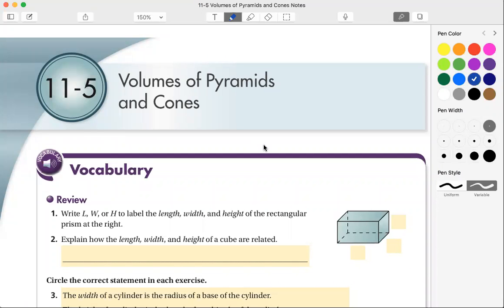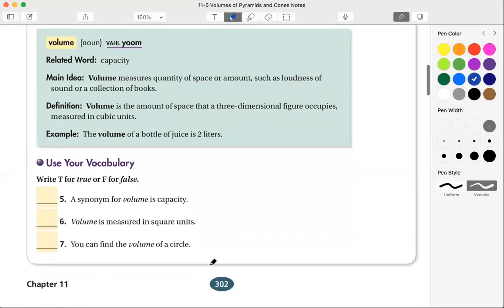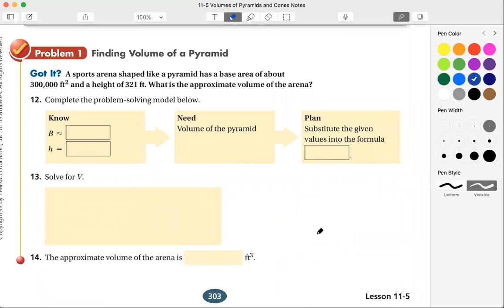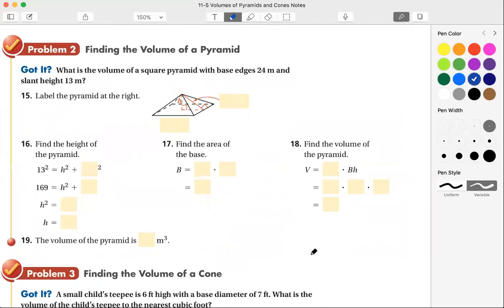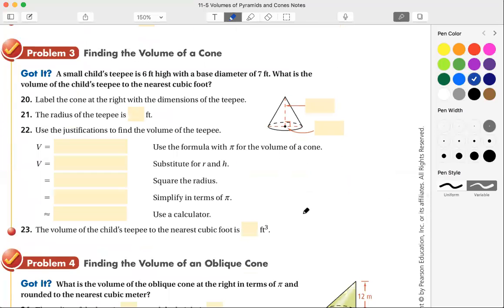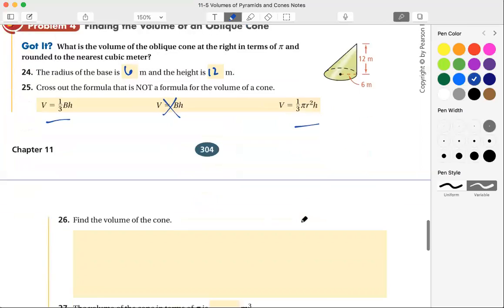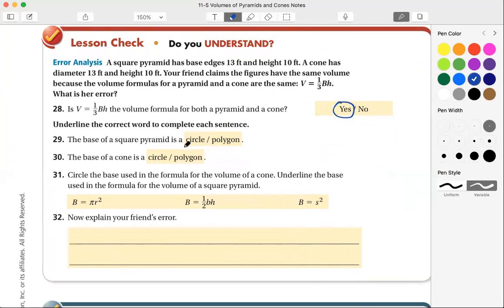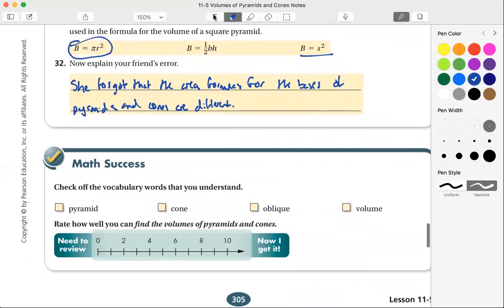11 5 Volumes of Pyramids and Cones